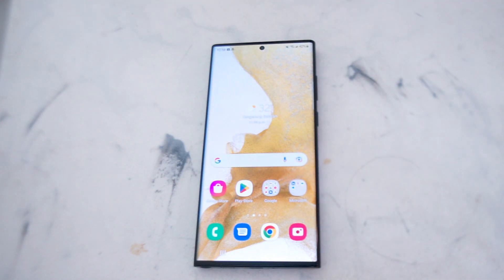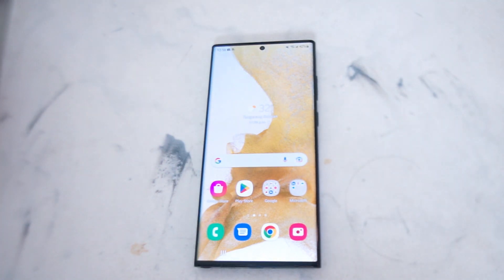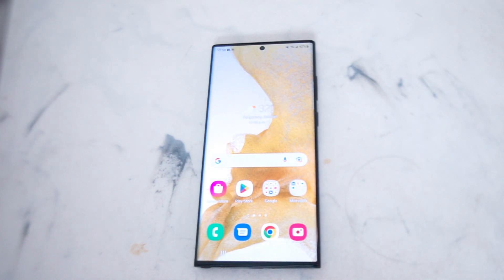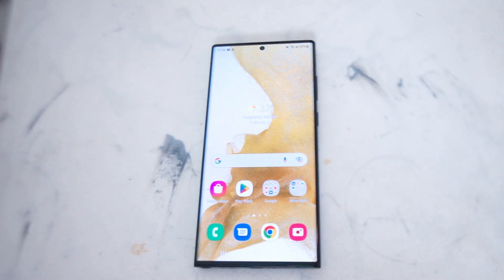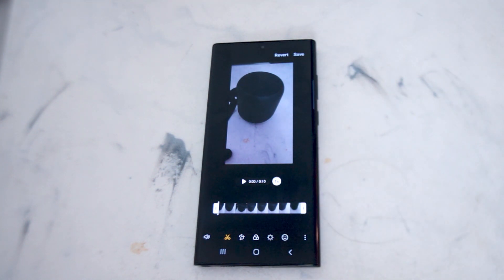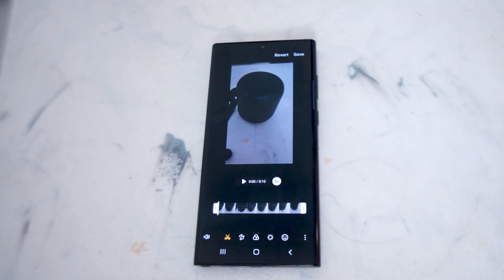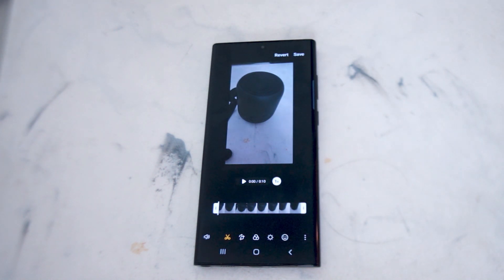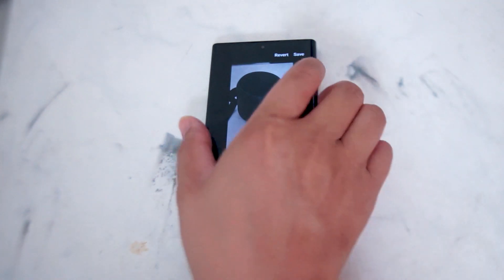Samsung S22 Ultra - How to trim and edit videos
This video will go over  How to trim and edit videos  on the S22 Ultra